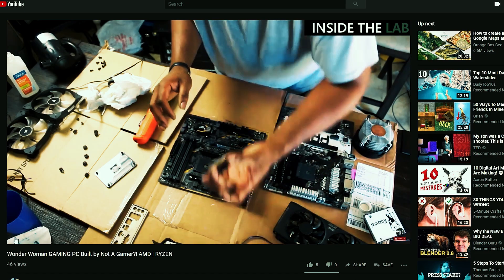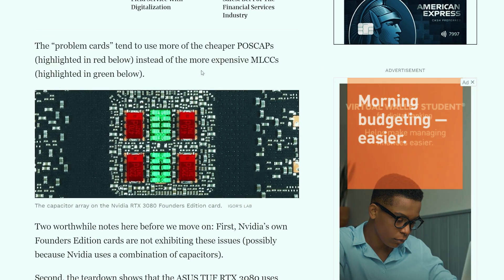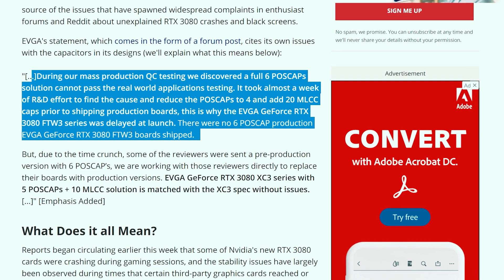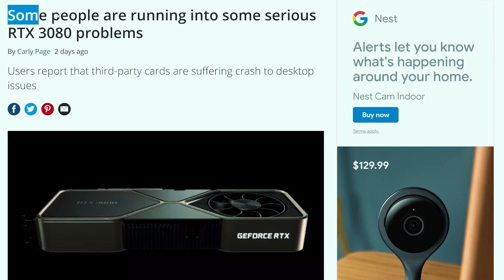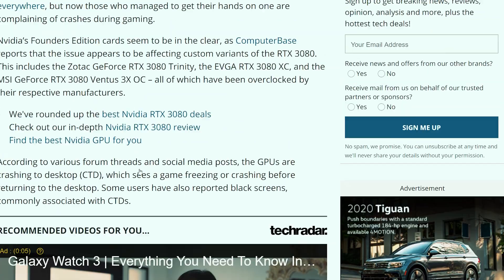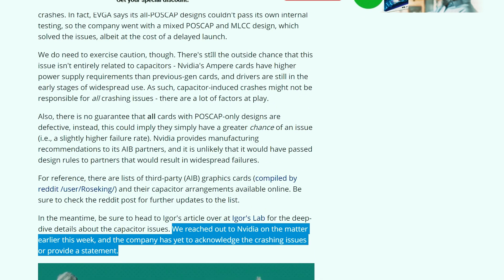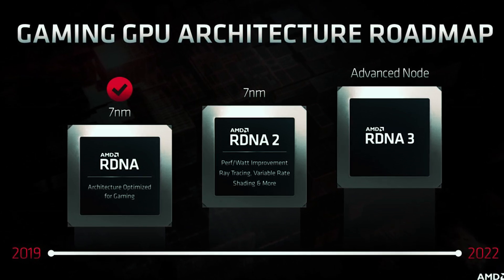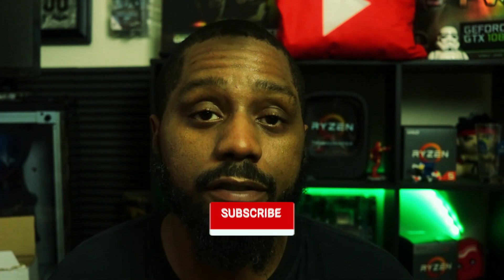TRUE LIES: The Reason NVIDIA RTX 3080 Is On A Crash Course?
In today's tech news Nvidia RTX 3080 is causing users to experience random crashes to their desktop and graphical artifacts shortly into their gaming sessions. If you just purchased one of these shiny new graphics cards, I can see how this could frustrate you. And in this tech vlog, we talk about the potential causes behind these issues and the future of NVIDIAs RTX 3000 series.

It's hard to imagine this is how NVIDIA planned it's new RTX 3000 series to launch, but these issues are too widespread to ignore, so how will NVIDIA respond? Will the RTX 3090 and 3070 suffer from the same problems plaguing the RTX 3080!?

Hang on to your gaming chairs tech world because we have a long year ahead of us, with AMD gearing up to launch ZEN 3 RYZEN 4000 series and RDNA 2 GPUs.

AWESOME  PC TECH AND GAMING VIDEOS TO GET YOU STARTED!! 🎬🎥

YOUTUBE PLAYLISTS THAT ARE ALL ABOUT PC GAMING! 🖥️🎮

MORE AWESOME BUDGET PC GAMING VIDEOS TO GET YOU STARTED!! 🎬🎥

🗣Social Media
✅Facebook // Inside The Lab Show